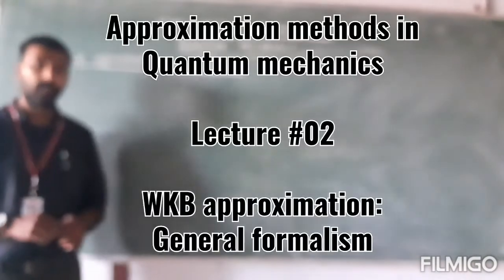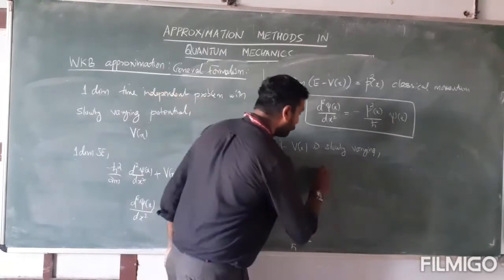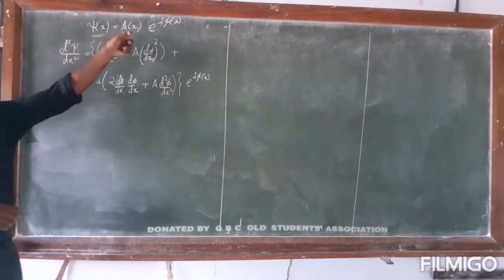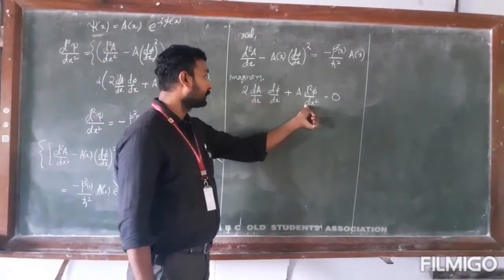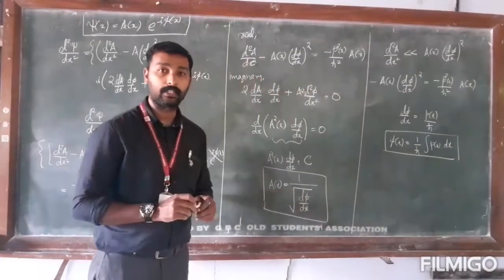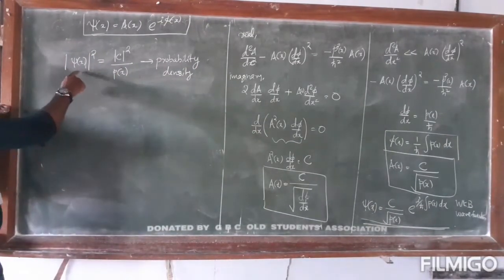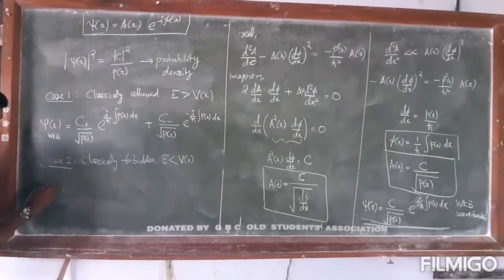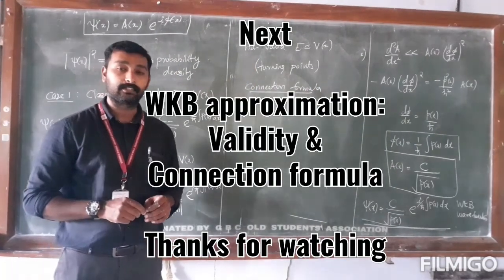WKB approximation: Lecture 02 - General formalism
Please use headphones for better audio.